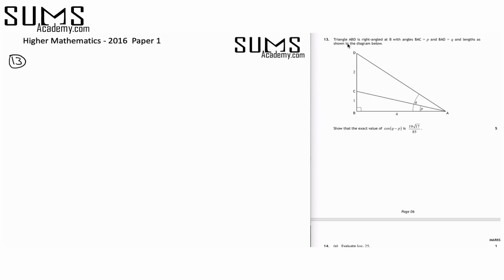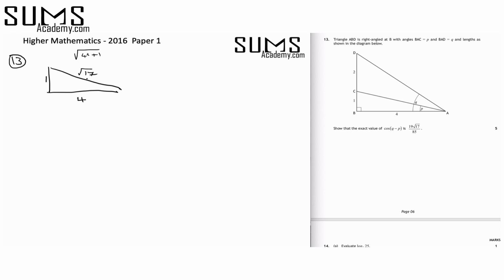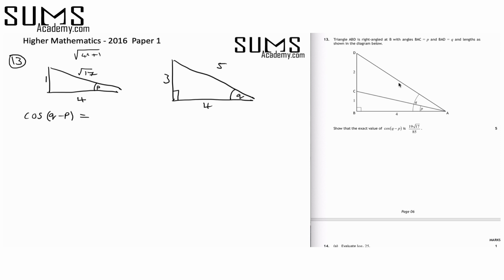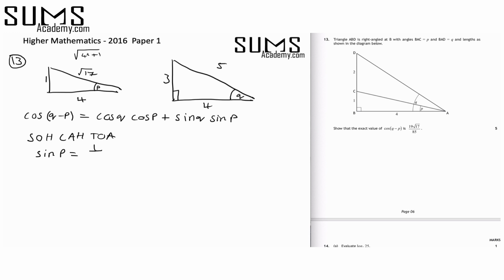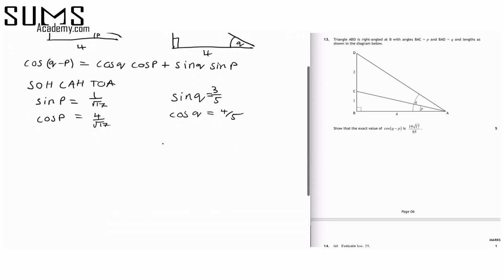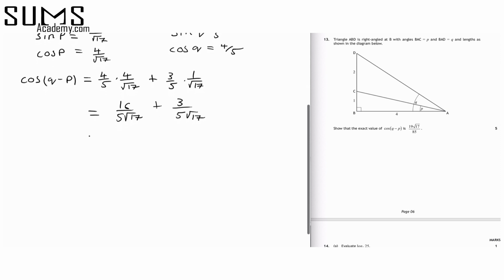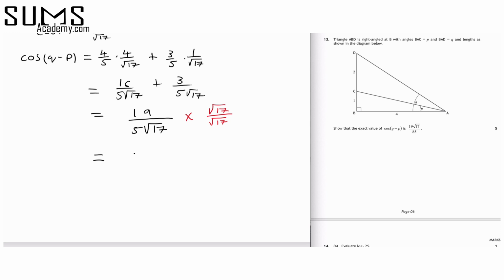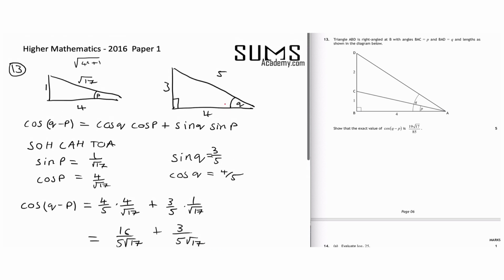2016 Paper1 Solution Q13 TrigMedium